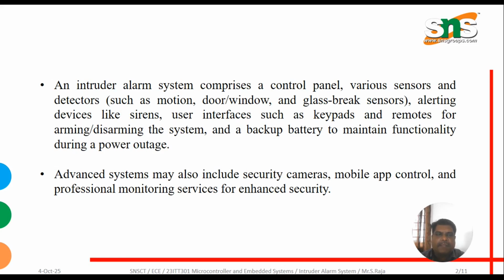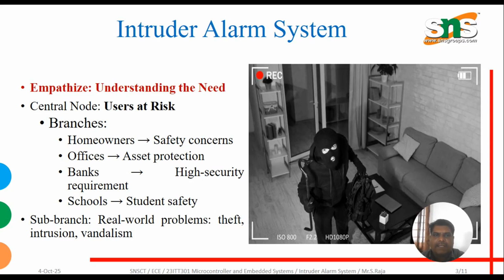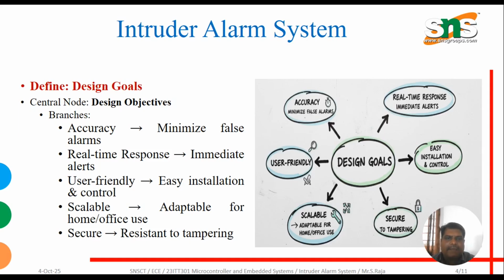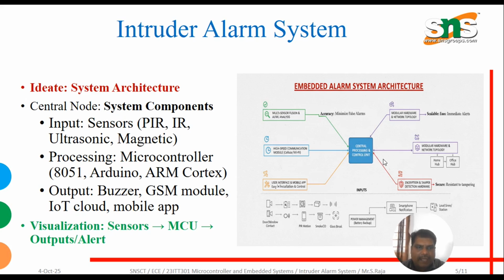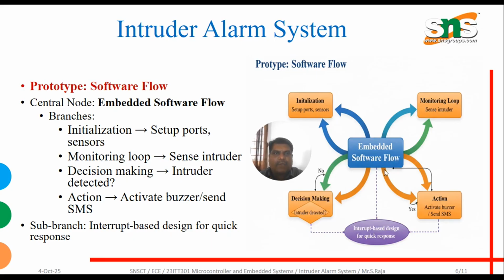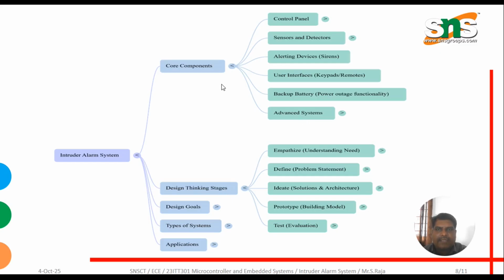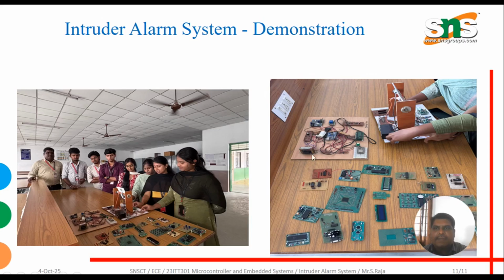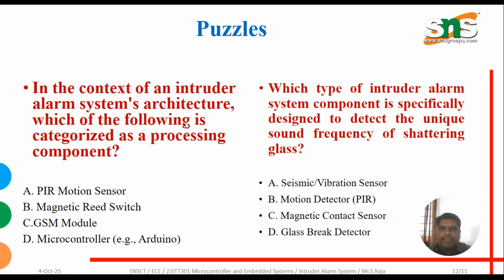Intruder Alarm System | Microcontroller and Embedded Systems | SNS Institutions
Hello Connections ,

"This video explains the Intruder Alarm System in detail – covering its concept, working principle, and key components such as sensors, microcontrollers, and alarm circuits. Learn how these systems are used in homes, offices, banks, and industries to enhance security and safety. A useful guide for students, beginners, and anyone interested in electronic security systems and embedded applications."